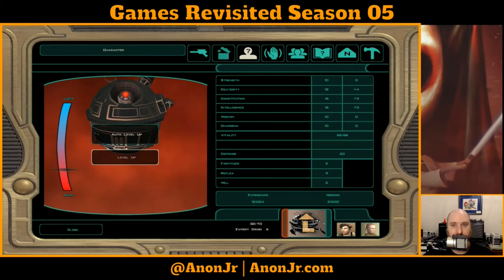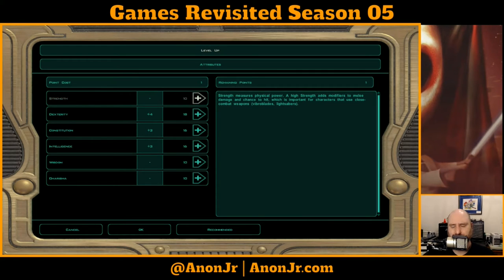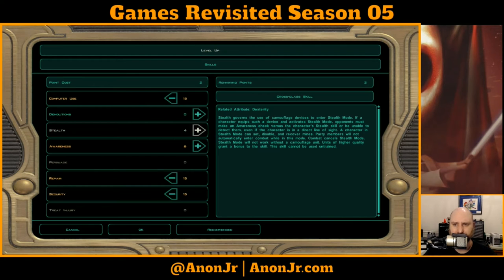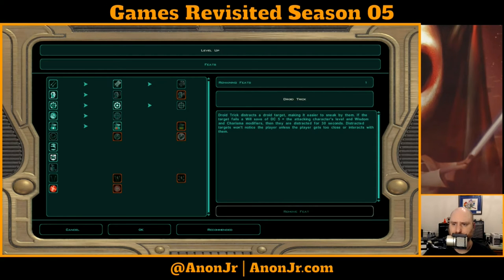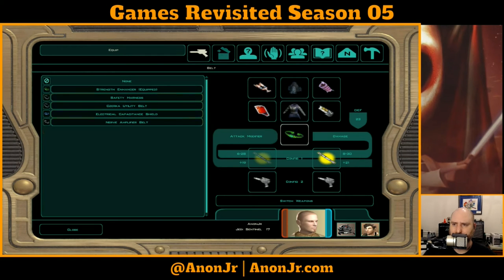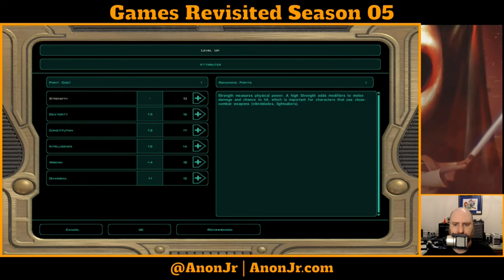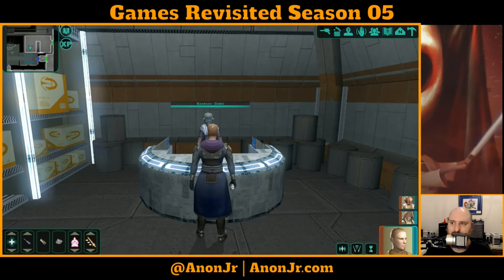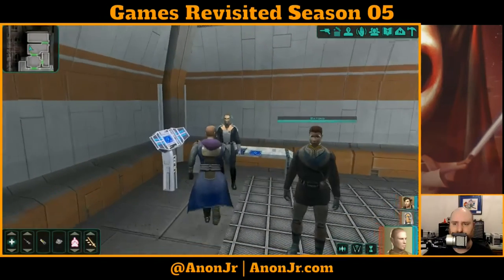Knights of the Old Republic II Episode 80: Last Telos Quest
It's time for Episode 80 of Games Revisited Season 05. We're continuing our play-through of Star Wars Knights of the Old Republic II: The Sith Lords, and today we level our last droid, and pick up a forgotten quest while we're on Telos. That should catch us up to having completed all the quests in the places we've been. Or at least all those that can be completed - some require a little more travel.